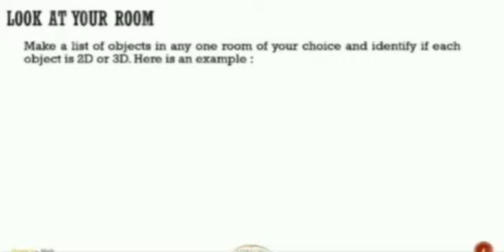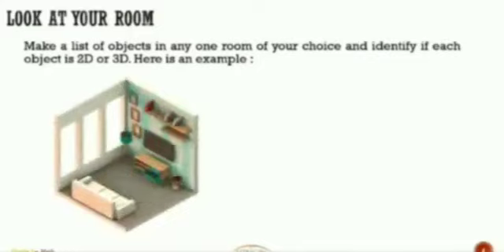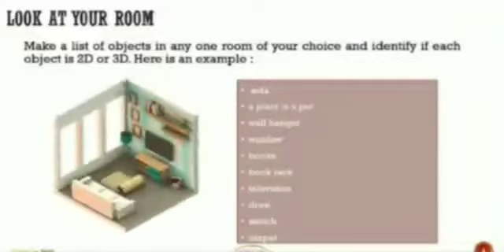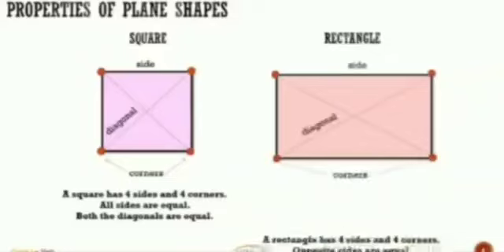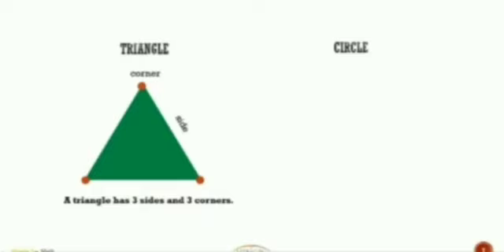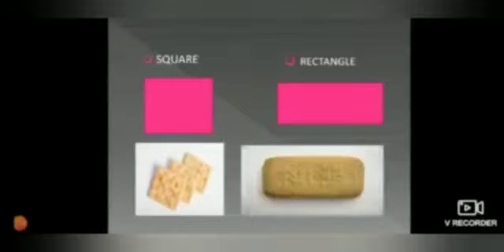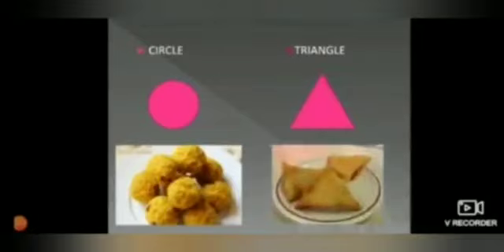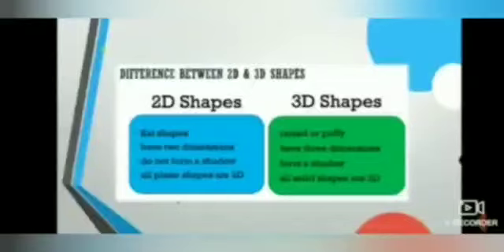3D AND 2D SHAPES